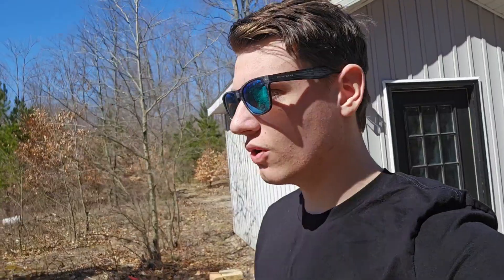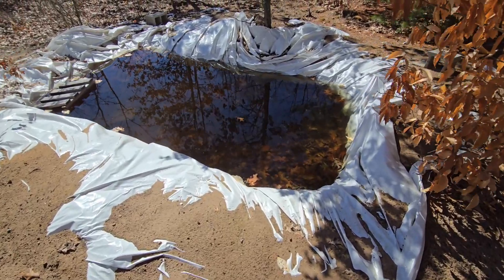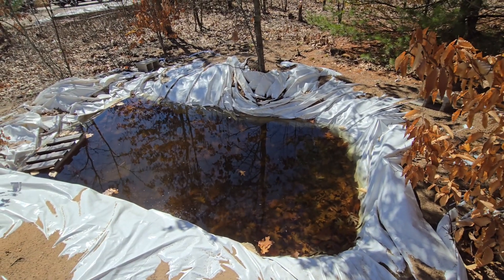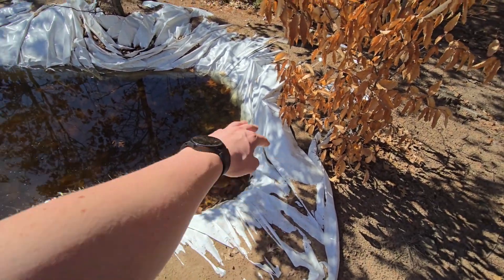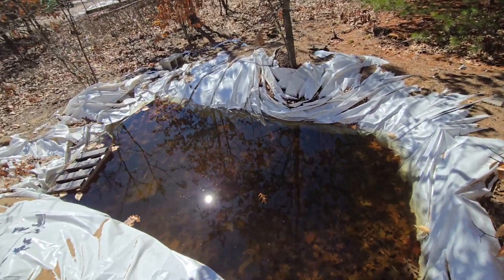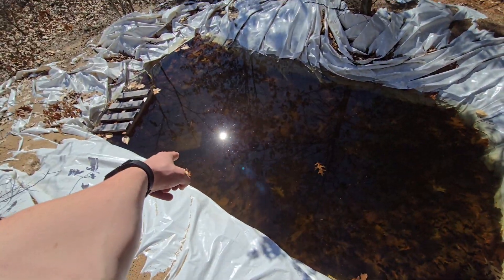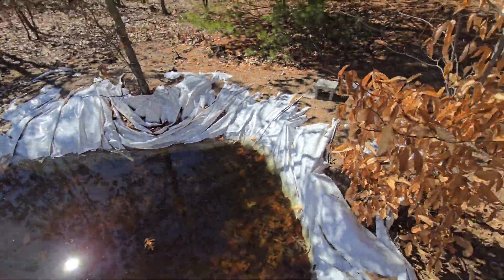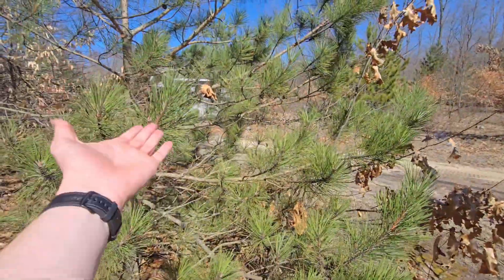Pond Update: What Fish Should I Put in the Pond?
What fish should I stock in my pond???